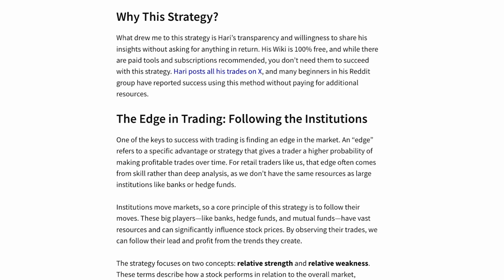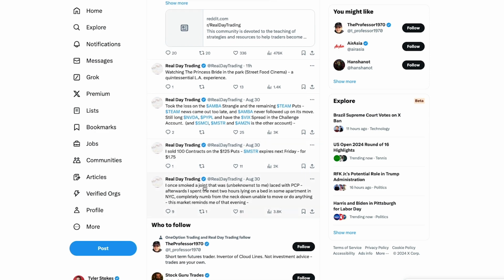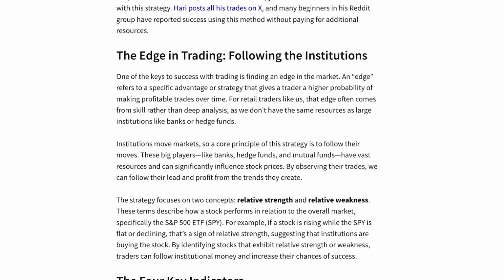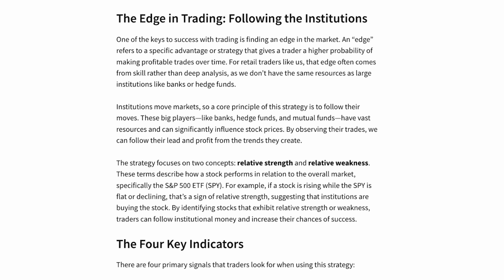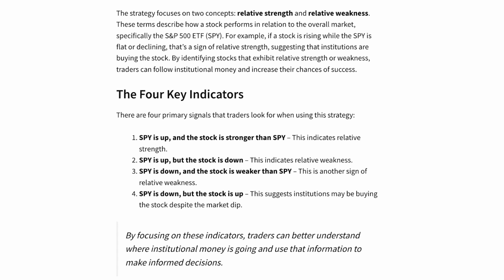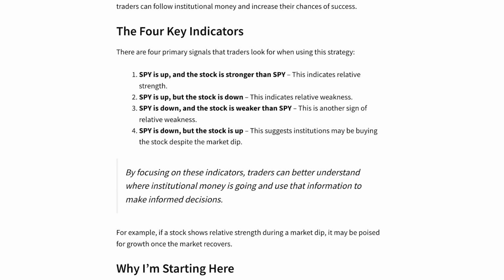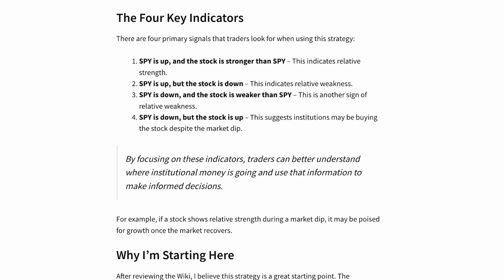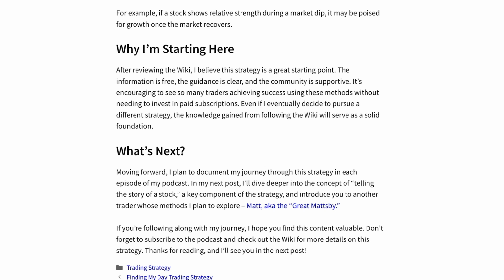My First Day Trading Strategy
In this video, I break down my first day trading strategy, which focuses on following the moves of large institutions like banks and hedge funds. These big players have the power to move markets, and by observing their trades, we can gain an edge.

The strategy revolves around two key concepts: relative strength and relative weakness—how a stock performs compared to the overall market (SPY). By spotting stocks that show strength or weakness against the market, we can follow the institutional money and boost our trading success.